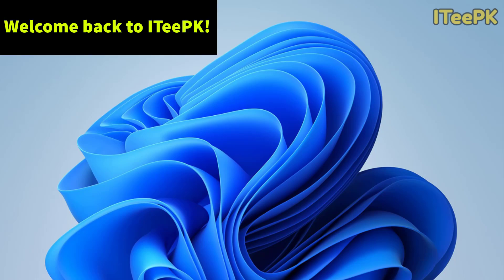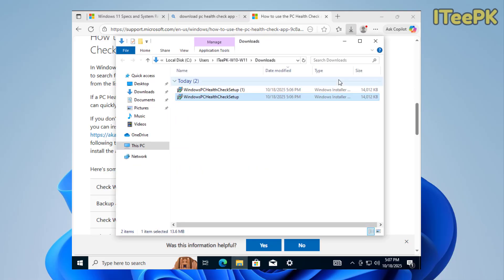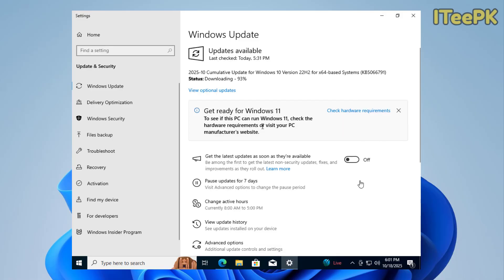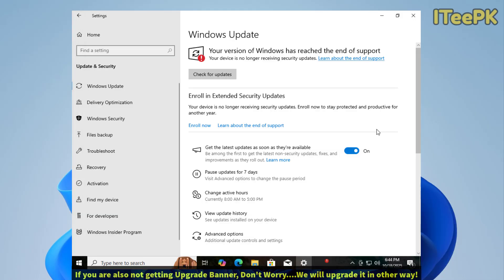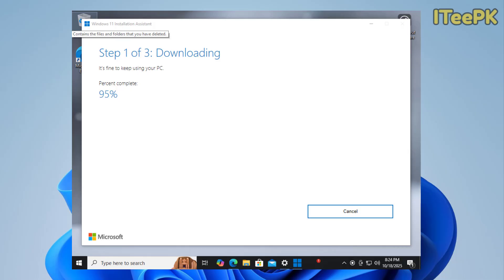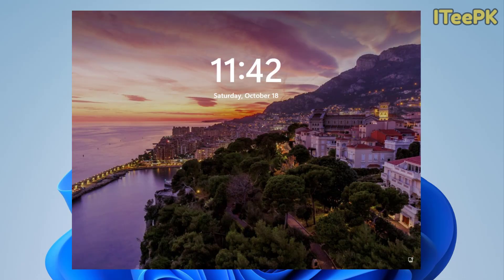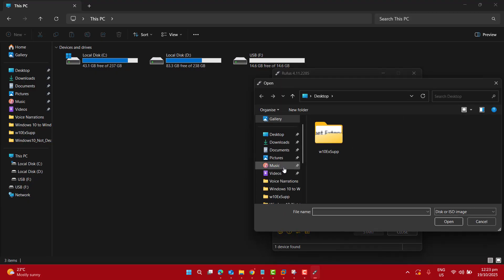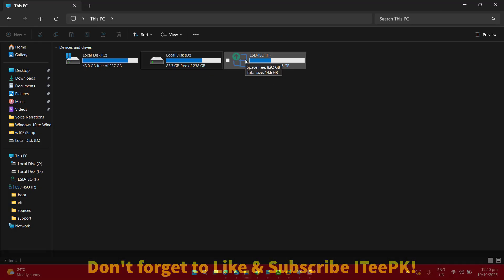Upgrade Windows 10 to Windows 11 for Free – Official ISO + Unsupported PC Method (25H2)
In this step-by-step tutorial I’ll show you how to **upgrade Windows 10 to Windows 11 for free** — including the official methods and a special section on how to install Windows 11 on unsupported PCs.
Whether you’re seeing the upgrade banner in Windows Update or your system doesn’t meet the usual hardware requirements, this video covers it all.

🕒 **Timestamps**
00:00 Intro (ends at 00:50)
00:50 Check PC health & verify requirements (00:50-03:05)
03:05 Install required Windows 10 updates (03:05-05:15)
05:15 Download & run Windows 11 Installation Assistant (ends at 05:00)
05:00 Downloading & verifying Windows 11 + restarting PC (05:00-08:34)
08:34 PC restarts & you log into fresh Windows 11 (08:34-09:08)
09:08 Install Windows 11 on unsupported PC using Rufus and ISO (09:08-12:01)
12:01 Outro and wrap-up (12:01-12:13)

As of October 14, 2025, official mainstream support for Windows 10 ends. Upgrading to Windows 11 ensures you continue receiving security updates and full support.
Even if your PC hardware is unsupported — I’ll walk you through how to use Rufus to create a bootable USB and install Windows 11 safely.